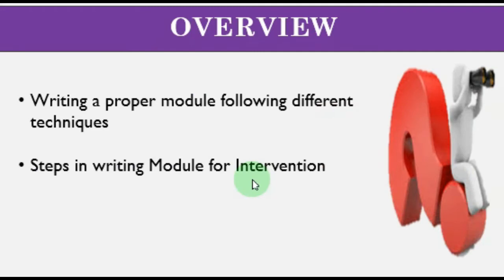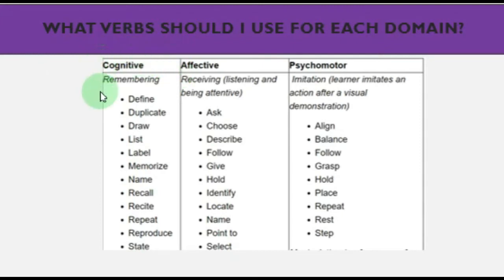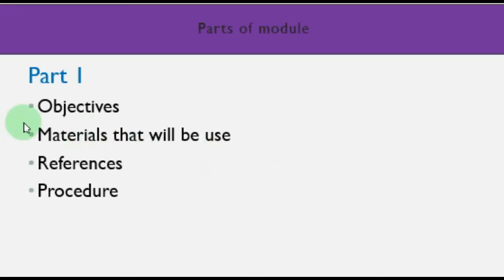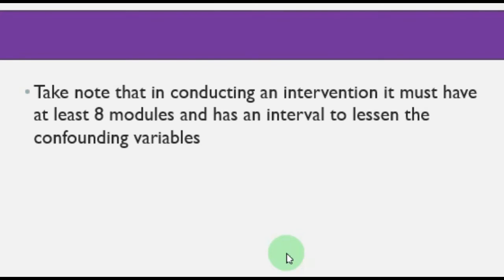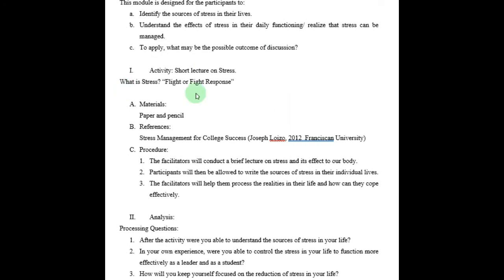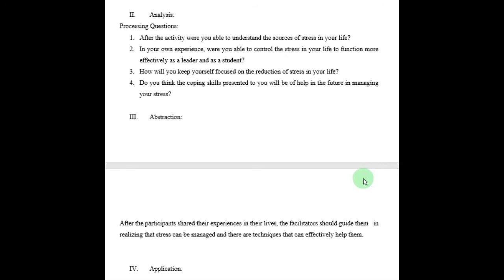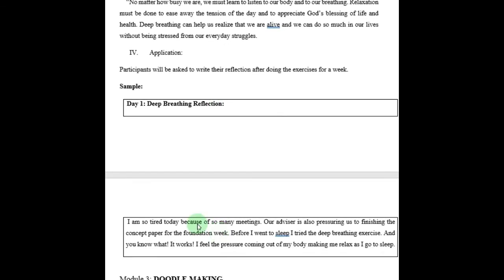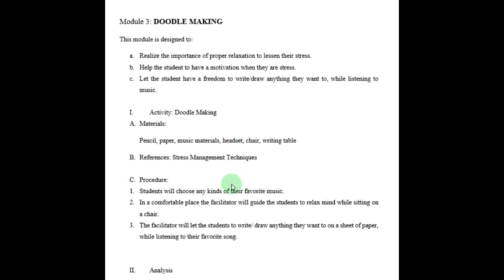EXPERIMENTAL PSYCHOLOGY: HOW TO CREATE MODULE FOR INTERVENTION